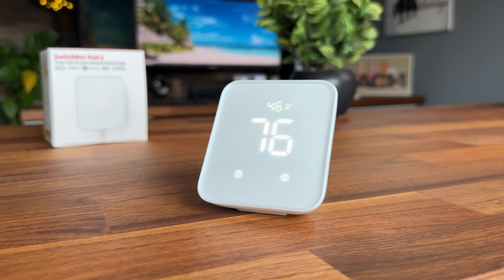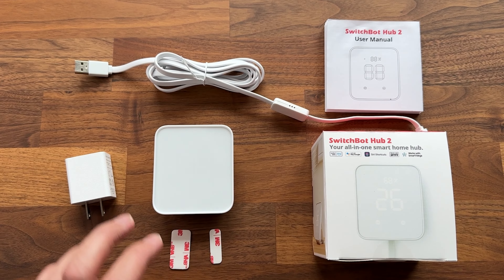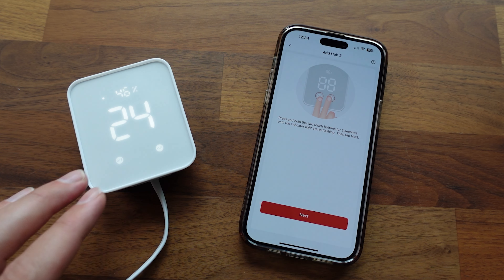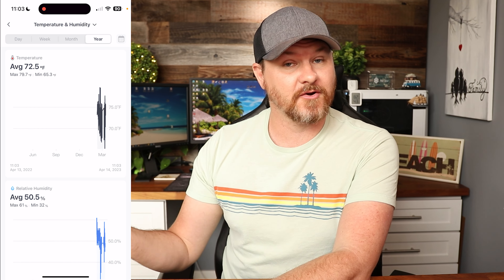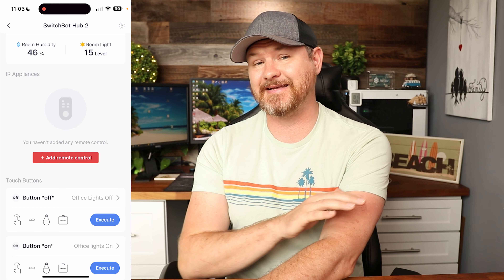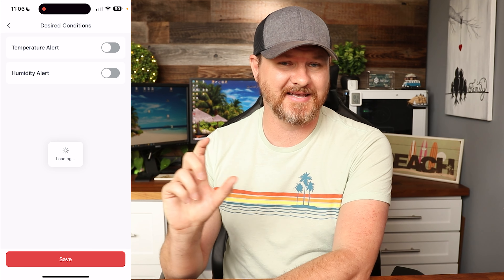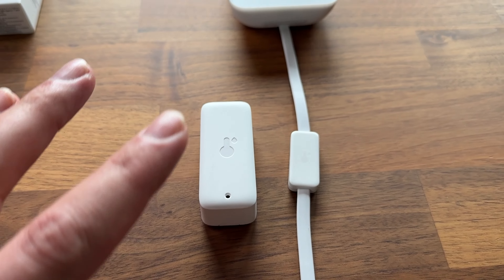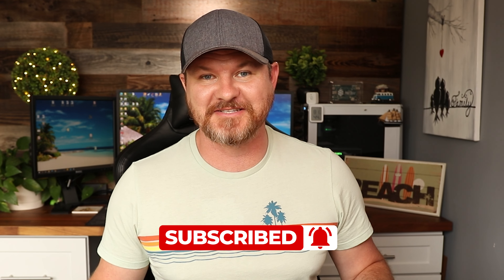SwitchBot Hub 2 Review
PRODUCTS:
► SwitchBot Hub 2
► SwitchBot Hygrometer Thermometer Wireless
► SwitchBot Store (Amazon)

• Code: SJ15HUB2
• Effective time: 2023/4/1__2023/5/10
• Available Products: SwitchBot Hub 2
• Available Channels: Website US/UK/CA/EU/international and  Amazon US/CA/UK/DE/ES/IT/FR

Top Tech Deals: